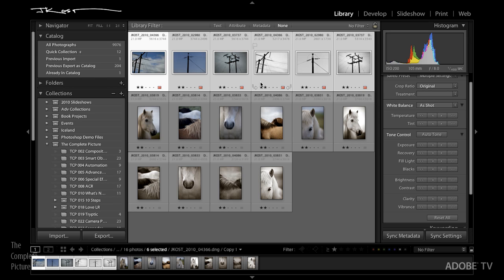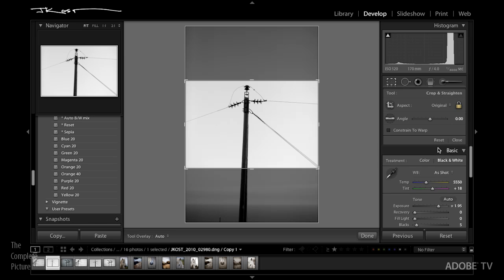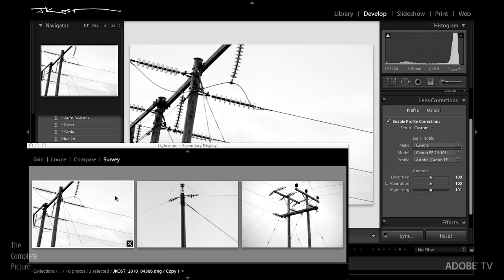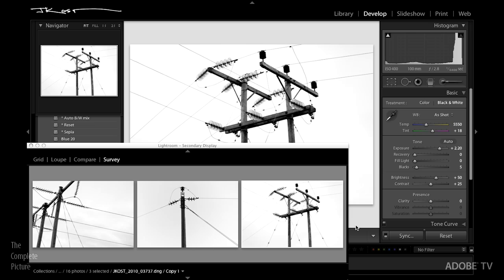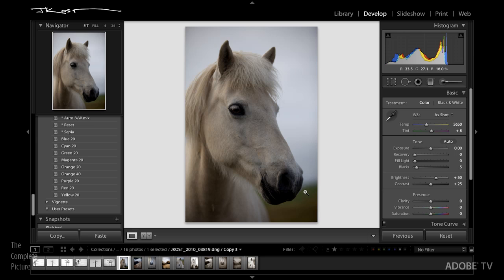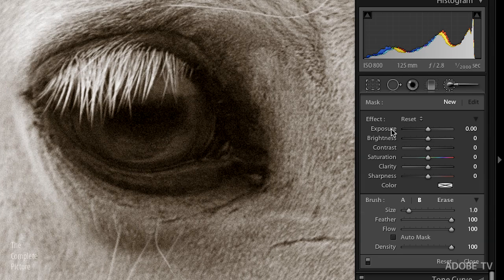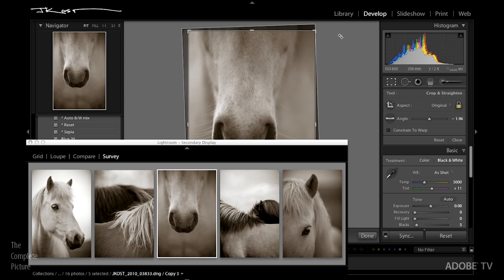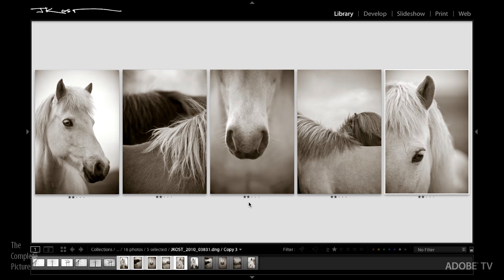Pairing to Create Diptychs and Triptychs (Part 2)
In this Episode of the Complete Picture I demonstrate how to use Lightroom 3’s Develop module to use color, tone, placement of content, and stylistic effects to give a series of images a unified look and feel. You’ll learn how to use leading lines to tie images together as well as repeating shape, detail and balance to form a cohesive story.